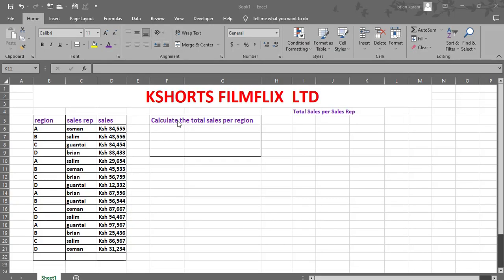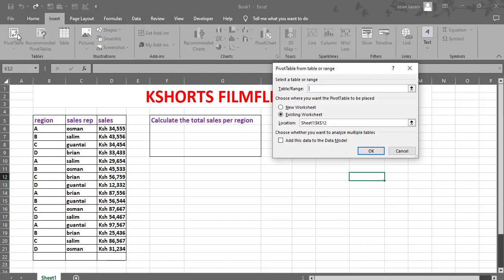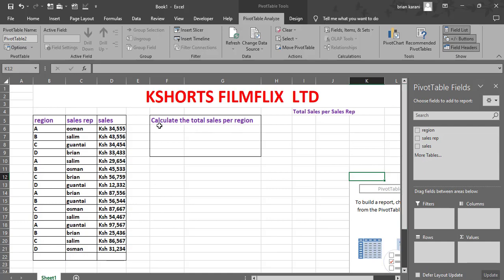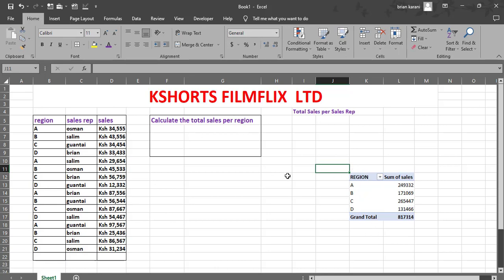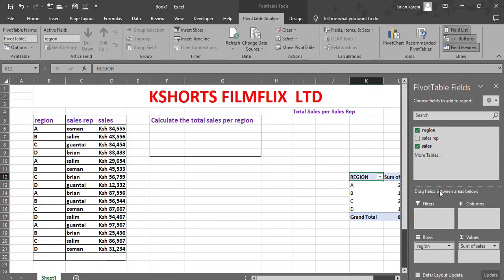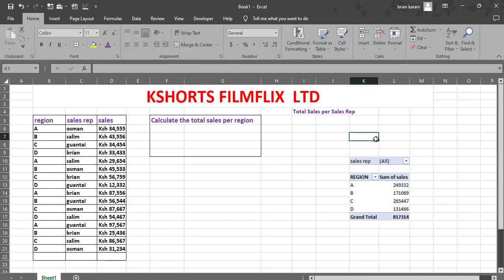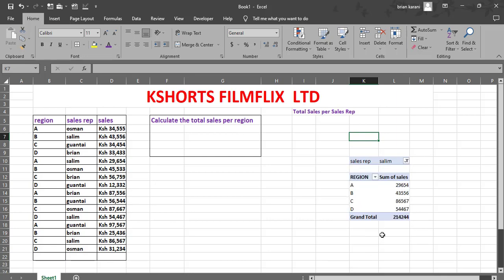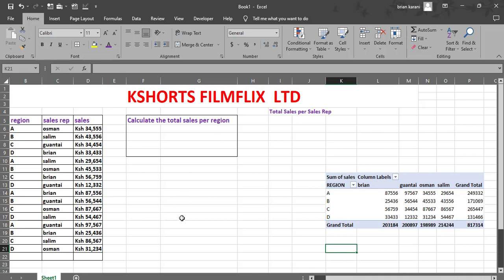Learn Pivot Tables in 5 minutes (Microsoft Excel)